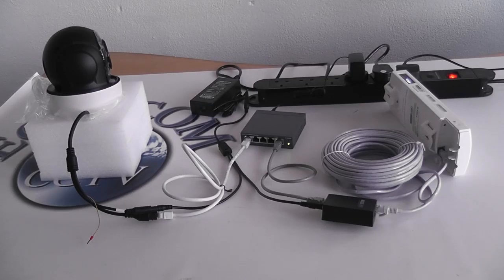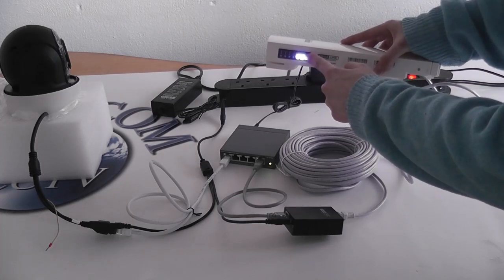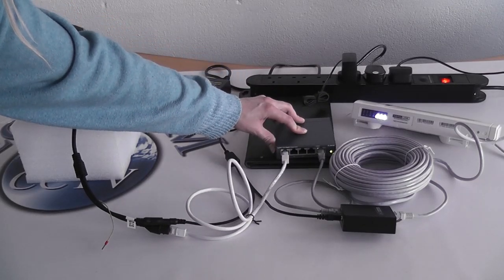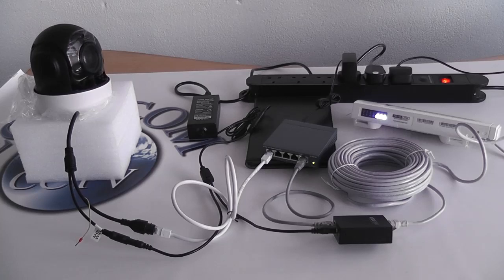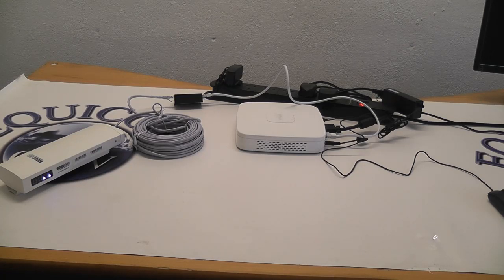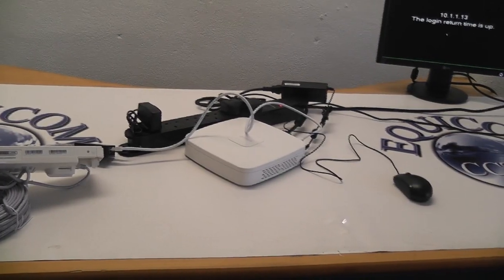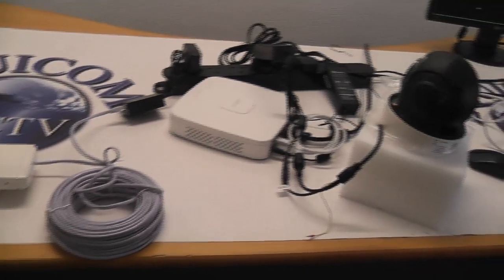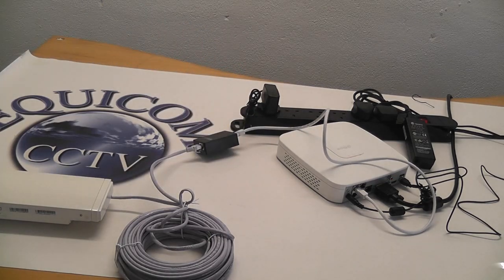Login Return Time Is up on Wireless Ip Camera to Dahua Nvr - How to Fix & Test Missing Camera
How to fix Login Return Time Is up on Wireless Ip Camera to Dahua Nvr - Equicom Hawk CCTV